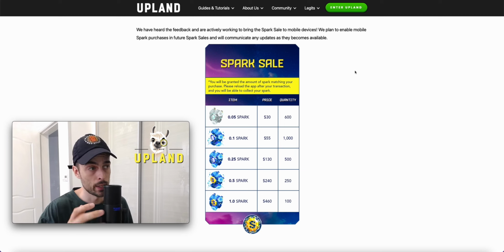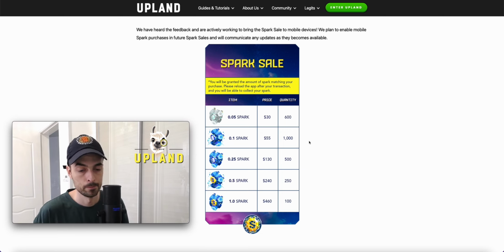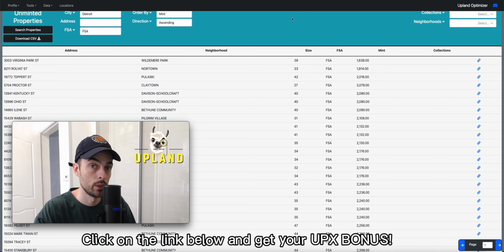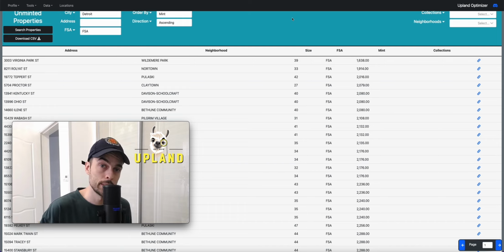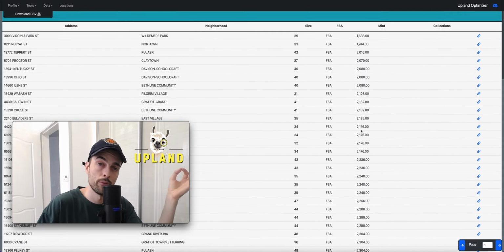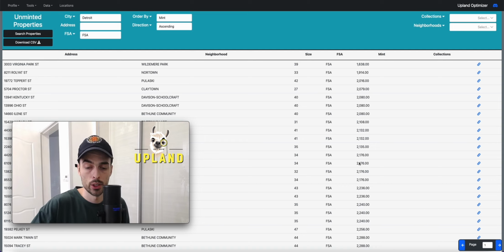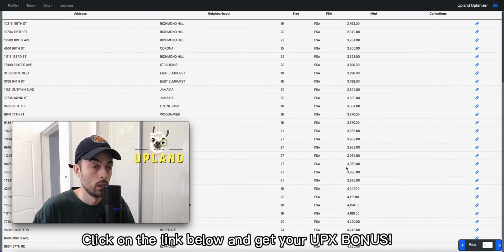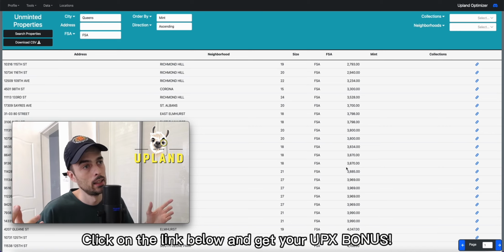What can 100$ get you in Upland? Buy SMART not cheap!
If you buy 50.000 you will get 75.000 UPX TOTAL! Start your VIRTUAL EMPIRE NOW!

Hello Uplanders, in this video you can check what can 100$ get you in Upland. There are many ways how you can spend money in Upland but I would like to share my advice and what I think is the smartest way to spend money and set yourself for future gains in the game. Check out the video and let me know what are your strategies of spending 100$ in Upland.